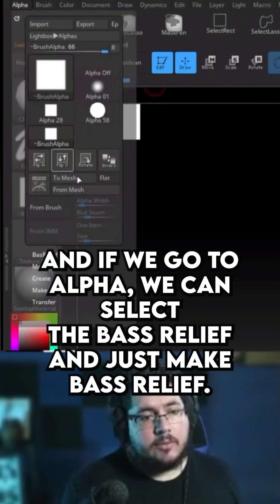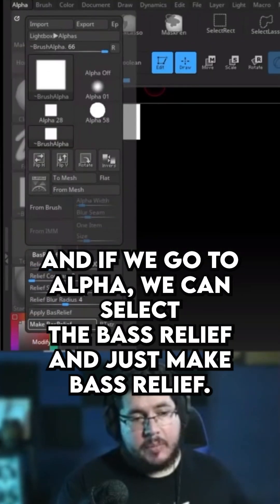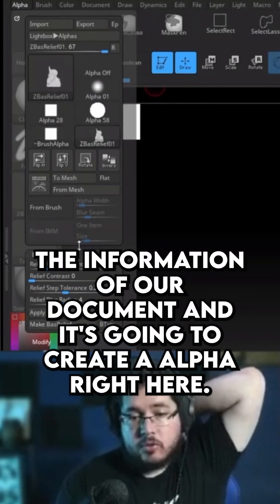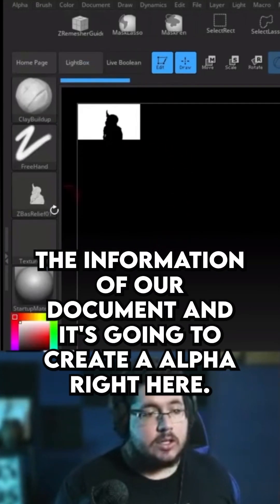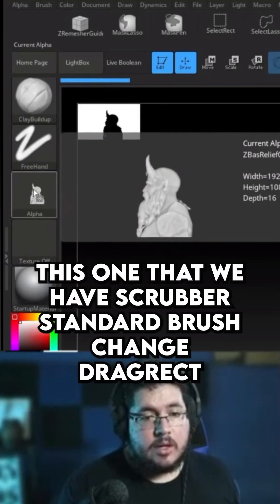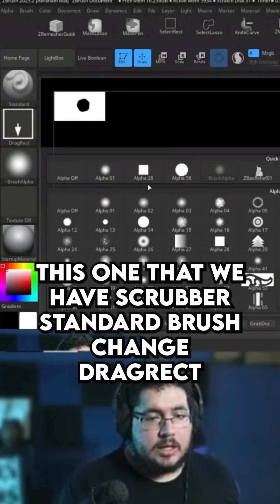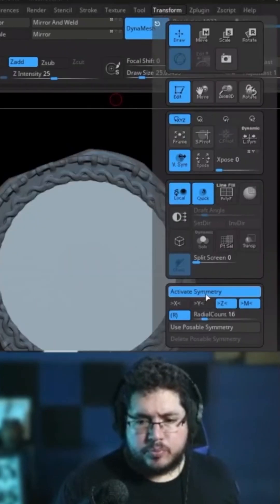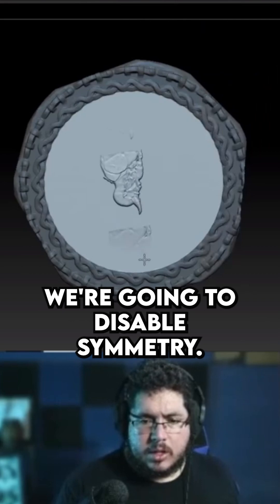Bas-Relief in ZBrush: What It Is and How to Use It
Explore the art of Bas-Relief in ZBrush in this engaging tutorial. Discover what Bas-Relief is, its historical significance, and how to utilize it in your 3D sculpting projects. Perfect for artists looking to add depth and dimension to their work. Follow along and enhance your ZBrush skills today!

🔗 OFFICIAL LINKS 🔗